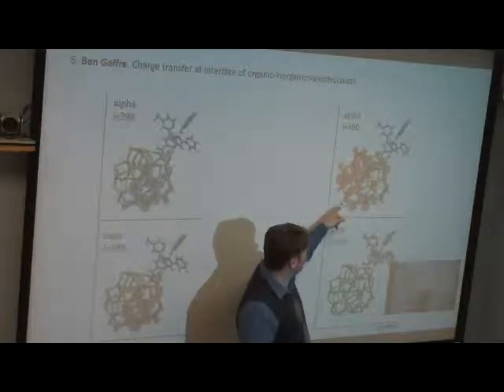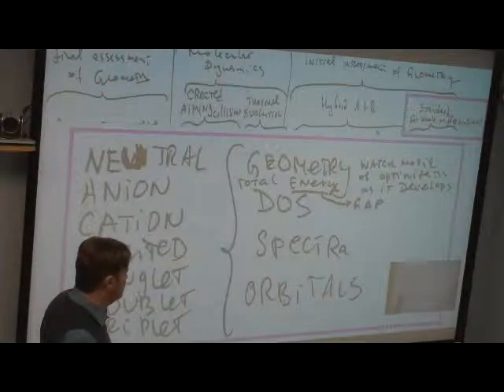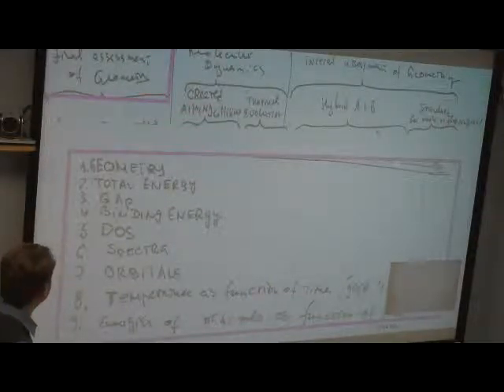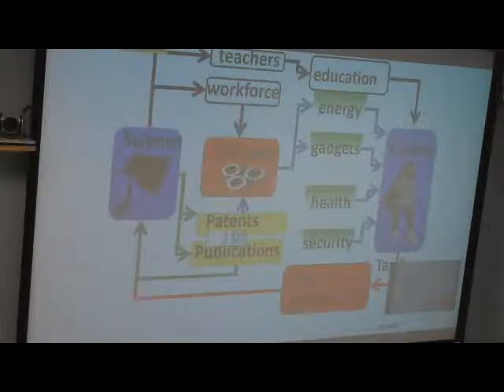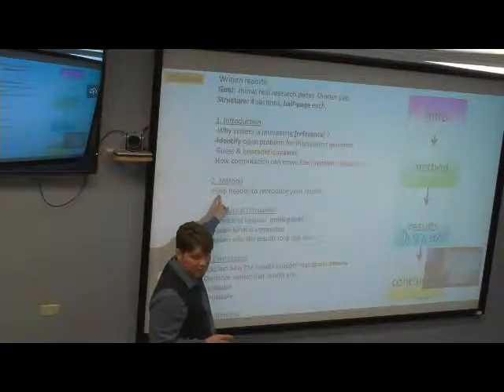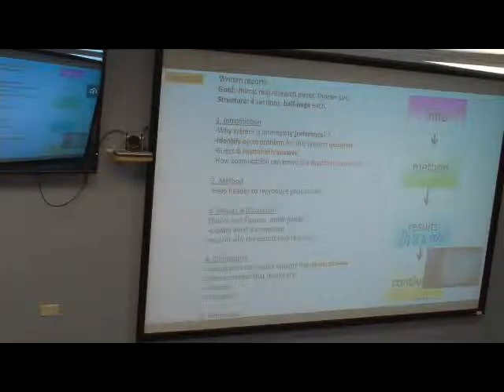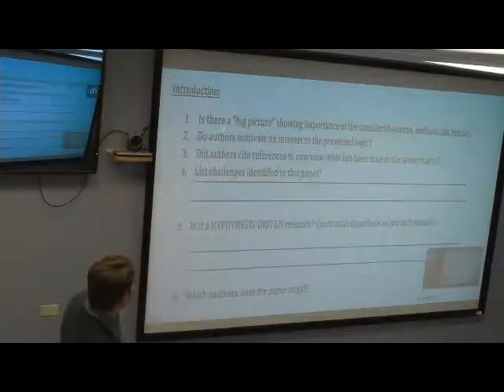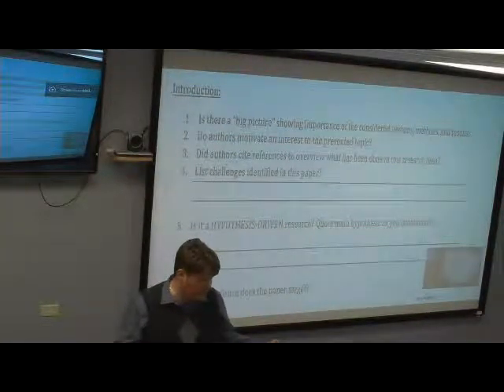chem676, 2019, lecture #27, instructor00